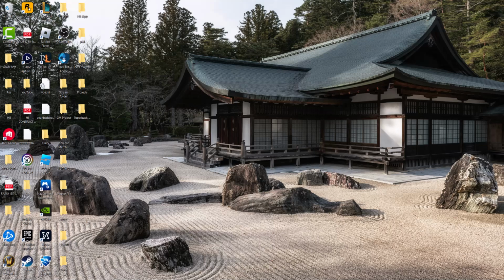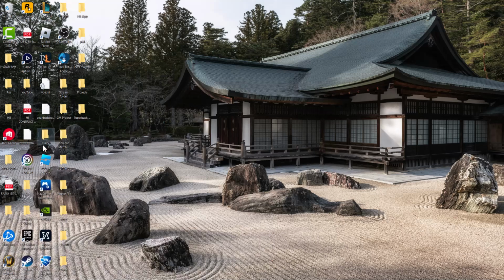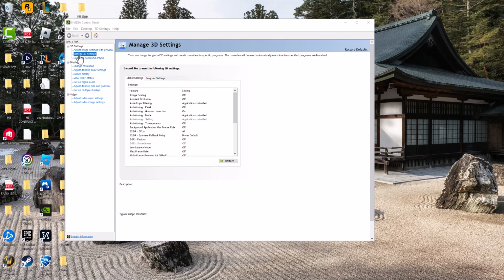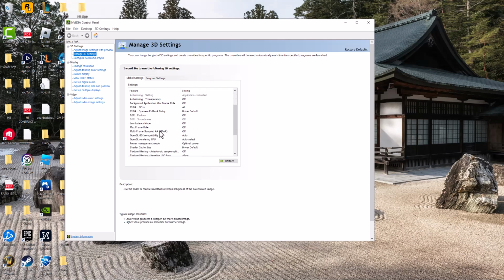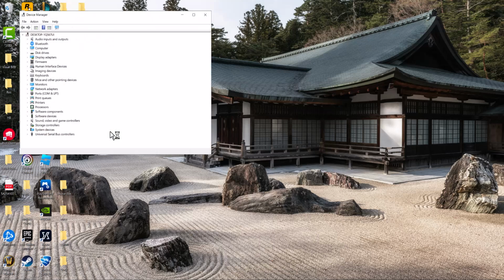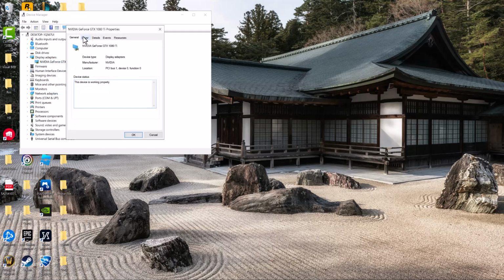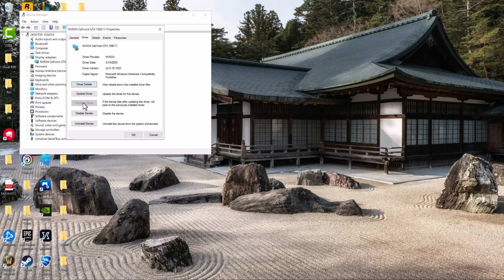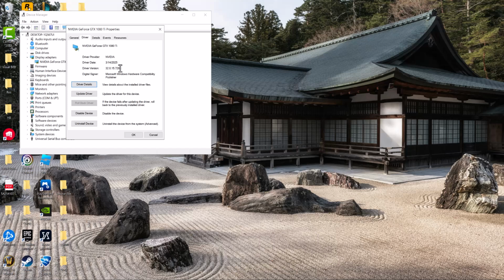How To Fix NVIDIA OpenGL Driver Detected A Problem With The Display Driver And Unable To Continue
In This Video, I Will Show How To Fix NVIDIA OpenGL Driver Detected A Problem With The Display Driver And Unable To Continue